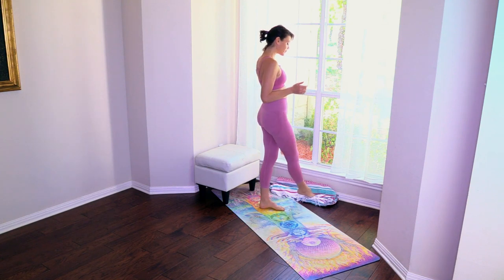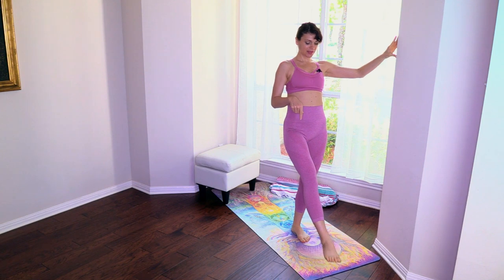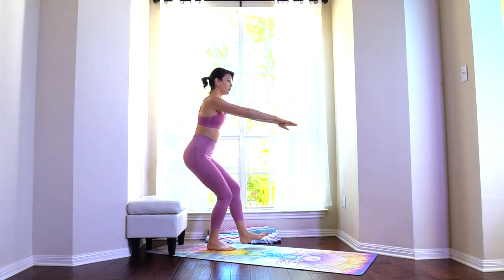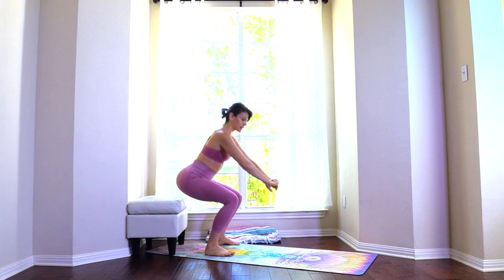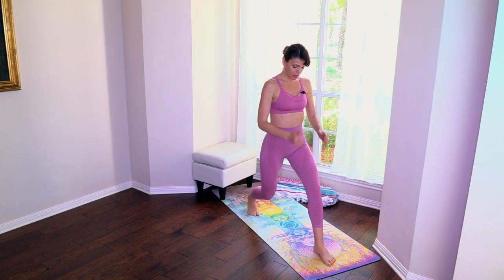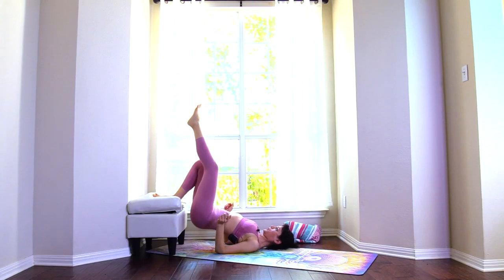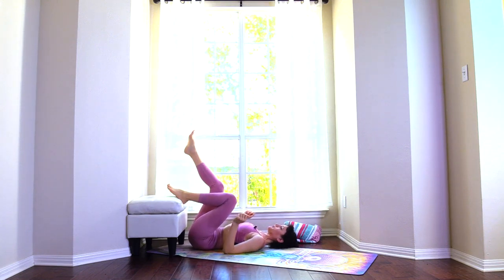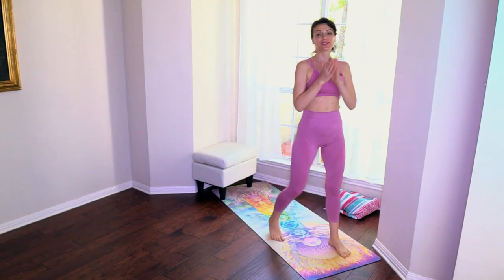Strength and Size Workout - Butt Kicking | Ali Kamenova Yoga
Maximum Strength and Size Workout. A Butt-Kicking Class. Thee are some fun supersets developed by professional bodybuilders that can allow us to build amazing strength and size without the use of weights or heavy weights. Joint mobility warm up. Ankles, shoulders, hips, hip flexors, knees.
Eccentric accentuated one legged lunge. 1-2-3 lunge.
NO REST squats. For max results keep the muscles fired up the entire time.
Superslow supermans. Focus on the muscles we are working on.
Myo reps one-legged hip thrusts.
Have fun building strength and size!